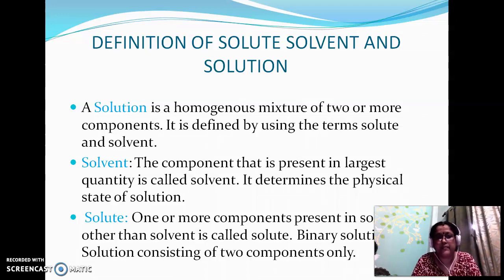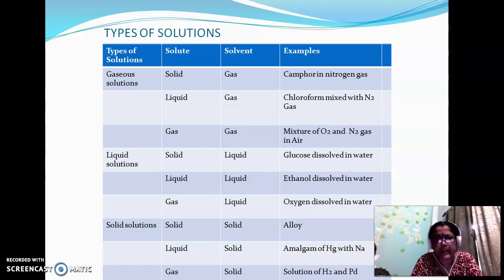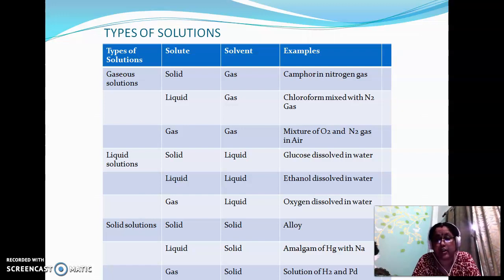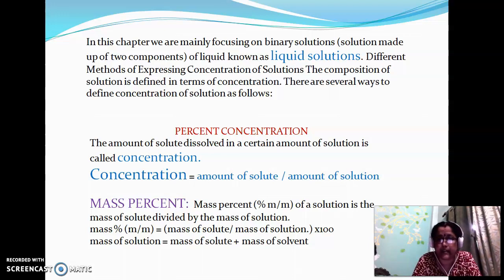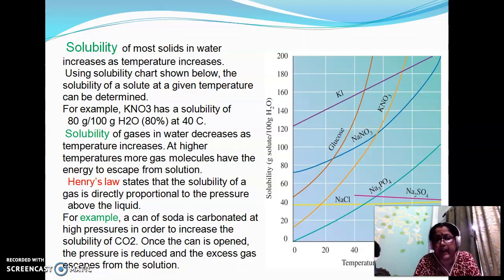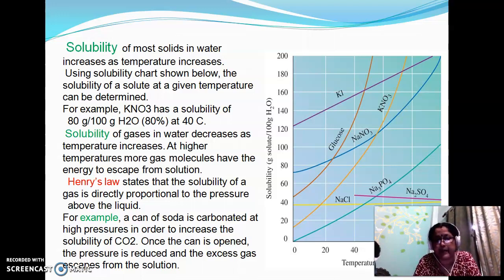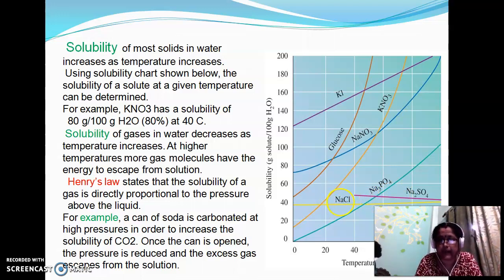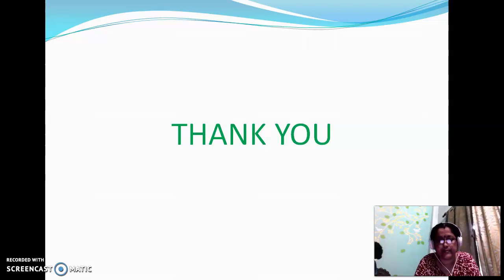APPLIED CHEMISTRY MODULE 1.10 - Solute Solvent Solution (Sem 1)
APPLIED CHEMISTRY MODULE 1.10  By
Sonali Ghosh,
Lecture in Chemistry ,
Jnan Chandra Ghosh Polytechnic